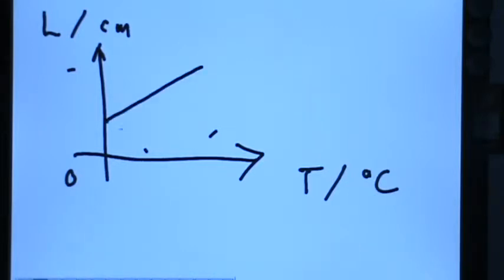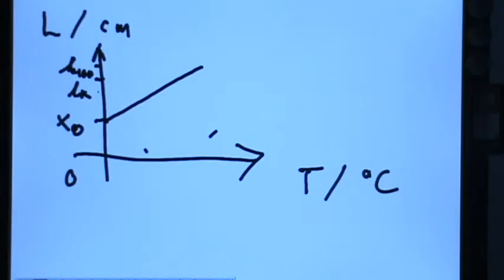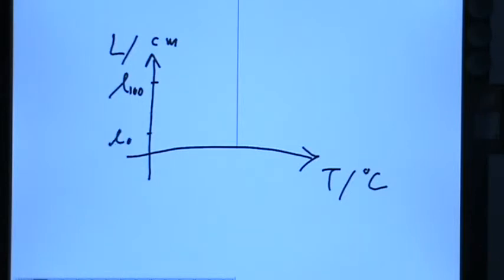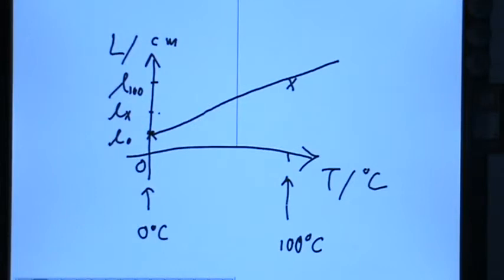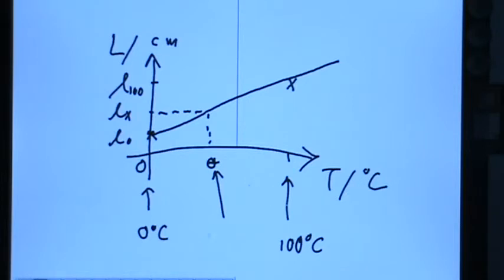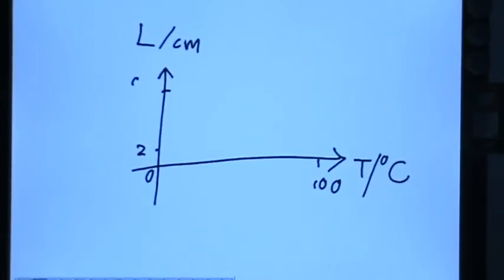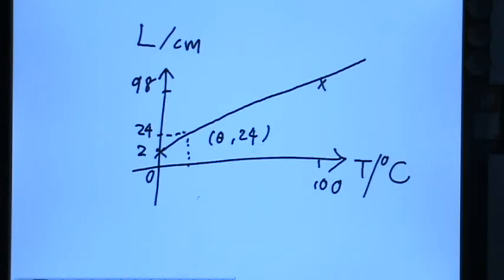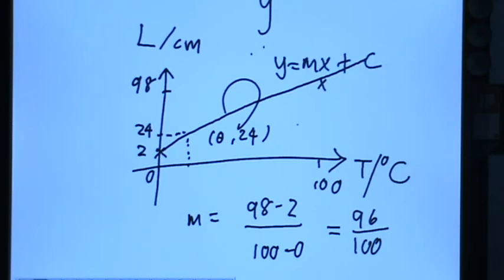Thermometric Property Scale Calculation Graphical Method Example 2